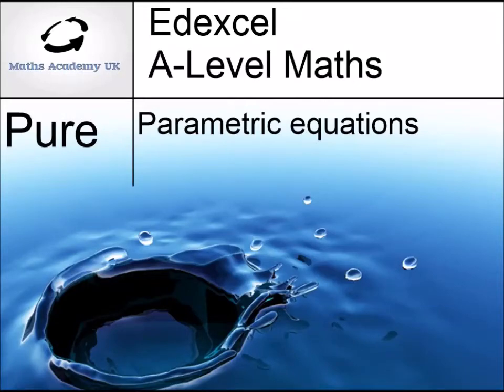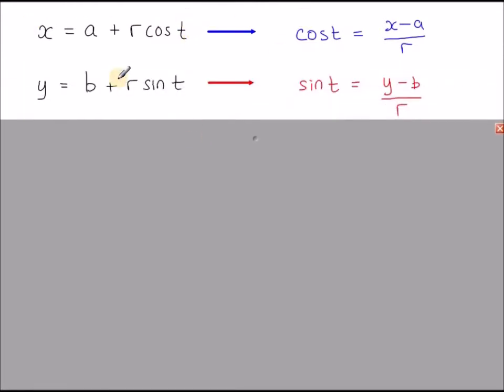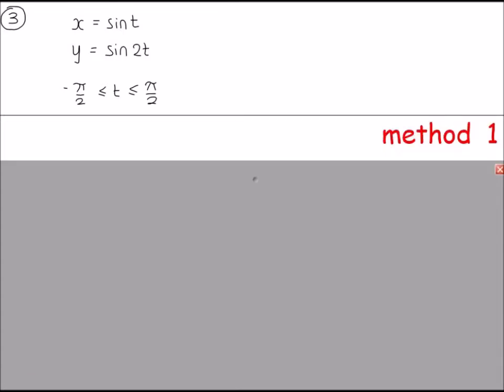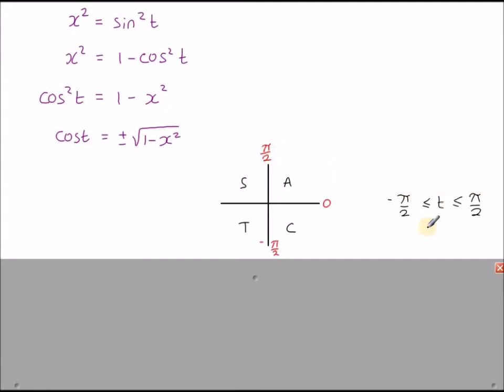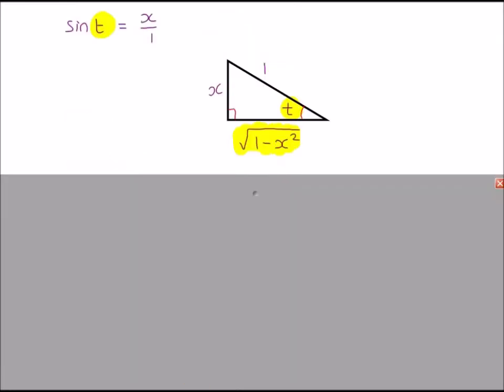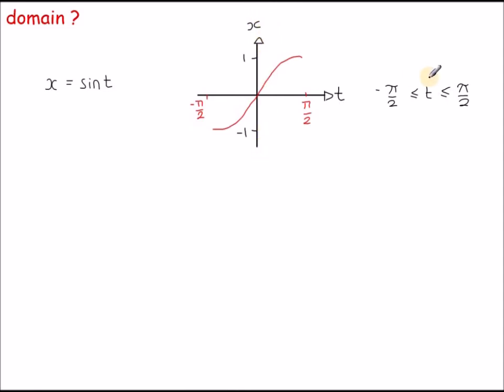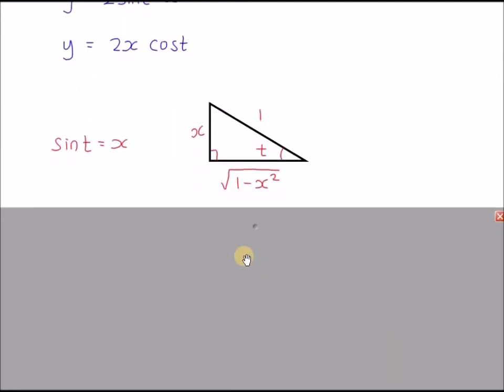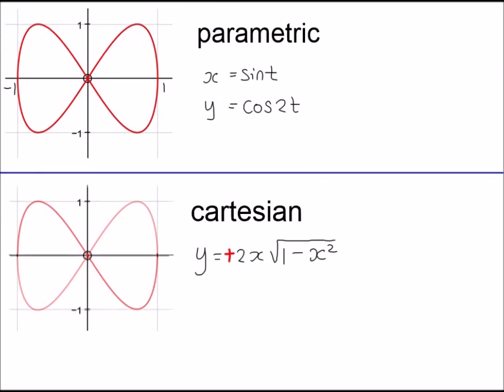Parametric Equations - part 3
Edexcel / A-Level maths / Year 2 / Pure / Parametric equations